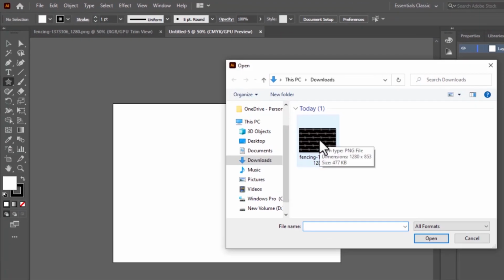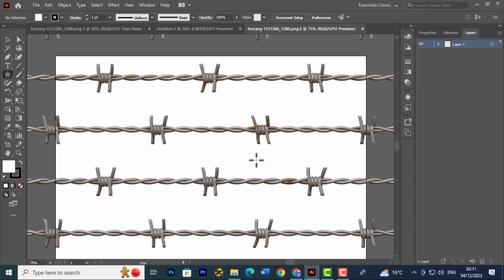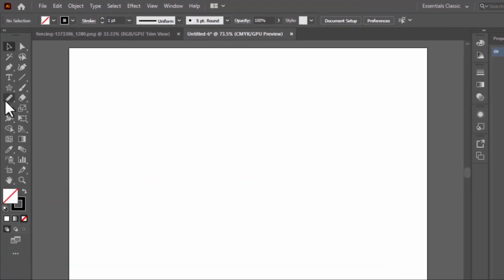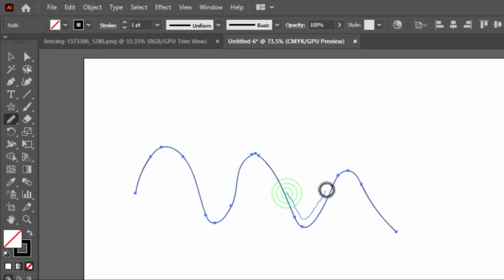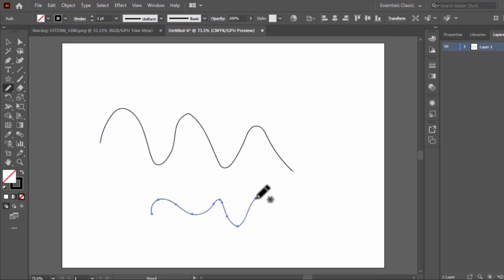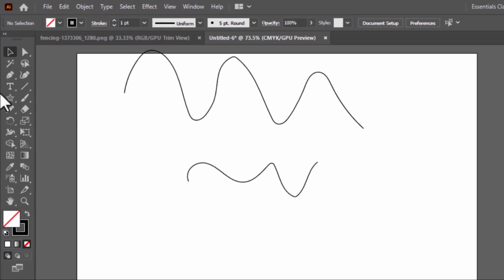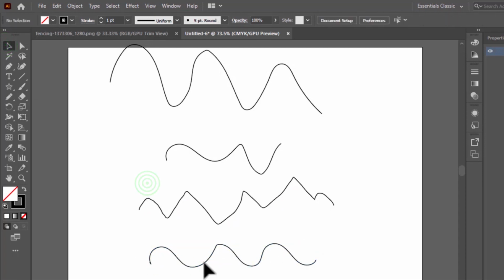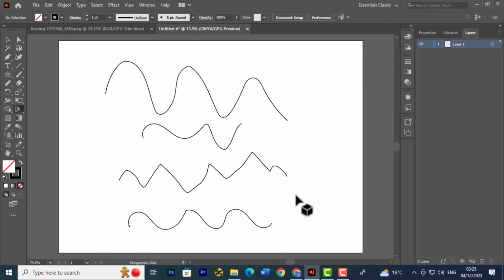𝗔𝗱𝗼𝗯𝗲 𝗜𝗹𝗹𝘂𝘀𝘁𝗿𝗮𝘁𝗼𝗿 𝗖𝗼𝘂𝗿𝘀𝗲 – 𝗜𝗹𝗹𝘂𝘀𝘁𝗿𝗮𝘁𝗼𝗿 𝗣𝗿𝗼 𝗛𝗮𝗰𝗸𝘀: 𝗠𝗮𝘀𝘁𝗲𝗿 𝗧𝗶𝗽𝘀 & 𝗧𝗿𝗶𝗰𝗸𝘀 𝗟𝗶𝗸𝗲 𝗮 𝗣𝗿𝗼!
🚀 𝑼𝒏𝒍𝒆𝒂𝒔𝒉 𝒕𝒉𝒆 𝒇𝒖𝒍𝒍 𝒑𝒐𝒕𝒆𝒏𝒕𝒊𝒂𝒍 𝒐𝒇 𝑨𝒅𝒐𝒃𝒆 𝑰𝒍𝒍𝒖𝒔𝒕𝒓𝒂𝒕𝒐𝒓 𝒘𝒊𝒕𝒉 𝒐𝒖𝒓 𝒒𝒖𝒊𝒄𝒌 𝒂𝒏𝒅 𝒑𝒐𝒘𝒆𝒓𝒇𝒖𝒍 𝒈𝒖𝒊𝒅𝒆 𝒐𝒏 "𝑴𝒂𝒔𝒕𝒆𝒓 𝑻𝒊𝒑𝒔 & 𝑻𝒓𝒊𝒄𝒌𝒔 𝒇𝒐𝒓 𝑰𝒍𝒍𝒖𝒔𝒕𝒓𝒂𝒕𝒐𝒓 𝑳𝒊𝒌𝒆 𝒂 𝑷𝒓𝒐!"

 𝑫𝒊𝒗𝒆 𝒊𝒏𝒕𝒐 𝒂 𝒘𝒐𝒓𝒍𝒅 𝒐𝒇 𝒅𝒆𝒔𝒊𝒈𝒏 𝒇𝒊𝒏𝒆𝒔𝒔𝒆 𝒂𝒔 𝒘𝒆 𝒓𝒆𝒗𝒆𝒂𝒍 𝒊𝒏𝒔𝒊𝒅𝒆𝒓 𝒕𝒊𝒑𝒔, 𝒔𝒉𝒐𝒓𝒕𝒄𝒖𝒕𝒔, 𝒂𝒏𝒅 𝒕𝒆𝒄𝒉𝒏𝒊𝒒𝒖𝒆𝒔 𝒕𝒉𝒂𝒕 𝒘𝒊𝒍𝒍 𝒕𝒓𝒂𝒏𝒔𝒇𝒐𝒓𝒎 𝒚𝒐𝒖𝒓 𝒘𝒐𝒓𝒌𝒇𝒍𝒐𝒘.

 𝑾𝒉𝒆𝒕𝒉𝒆𝒓 𝒚𝒐𝒖'𝒓𝒆 𝒂 𝒅𝒆𝒔𝒊𝒈𝒏 𝒆𝒏𝒕𝒉𝒖𝒔𝒊𝒂𝒔𝒕 𝒐𝒓 𝒂 𝒔𝒆𝒂𝒔𝒐𝒏𝒆𝒅 𝒑𝒓𝒐, 𝒕𝒉𝒊𝒔 𝒕𝒖𝒕𝒐𝒓𝒊𝒂𝒍 𝒊𝒔 𝒚𝒐𝒖𝒓 𝒌𝒆𝒚 𝒕𝒐 𝒎𝒂𝒔𝒕𝒆𝒓𝒊𝒏𝒈 𝑰𝒍𝒍𝒖𝒔𝒕𝒓𝒂𝒕𝒐𝒓 𝒍𝒊𝒌𝒆 𝒏𝒆𝒗𝒆𝒓 𝒃𝒆𝒇𝒐𝒓𝒆. 𝑹𝒆𝒂𝒅𝒚 𝒕𝒐 𝒆𝒍𝒆𝒗𝒂𝒕𝒆 𝒚𝒐𝒖𝒓 𝒄𝒓𝒆𝒂𝒕𝒊𝒗𝒆 𝒈𝒂𝒎𝒆? 𝑳𝒆𝒕'𝒔 𝒅𝒊𝒗𝒆 𝒊𝒏𝒕𝒐 𝒕𝒉𝒆 𝒖𝒍𝒕𝒊𝒎𝒂𝒕𝒆 𝒕𝒊𝒑𝒔 𝒂𝒏𝒅 𝒕𝒓𝒊𝒄𝒌𝒔!